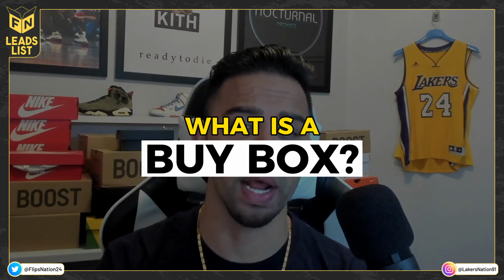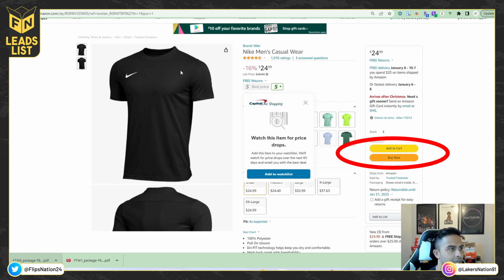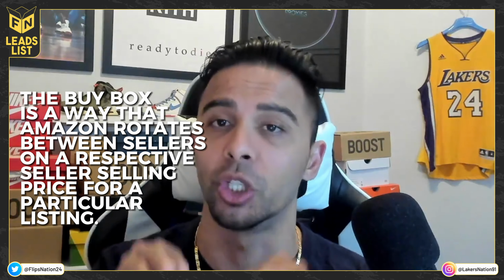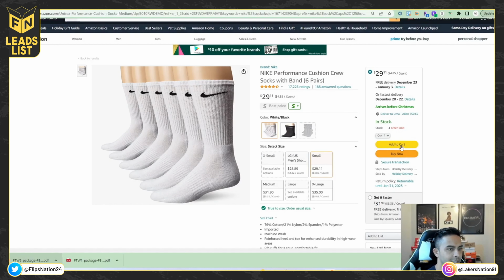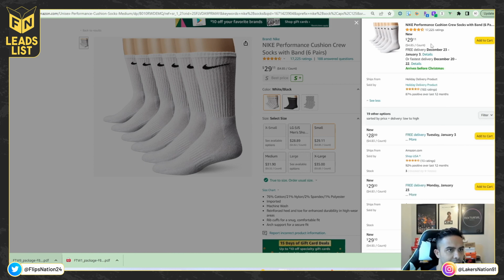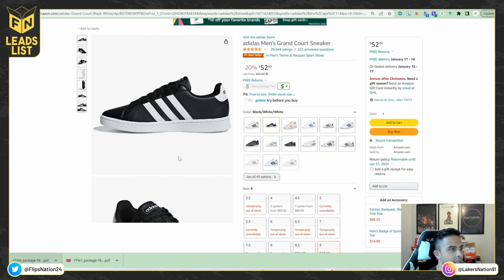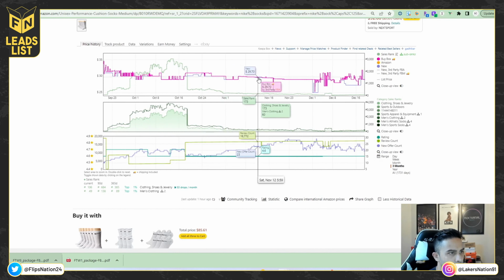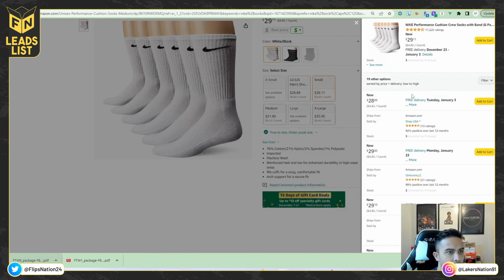WIN The BUY BOX, Make MORE MONEY I Amazon FBA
📦 Affordable Supplies that I use for Amazon FBA:

-3in Tape Gun
-3in Tape
-2x1 Labels
- 4 x 6 labels

 (1,000+members with FREE Amazon guides, information, and community for all Amazon Seller levels! See you there!)

🏃‍♂️Get SellerAmp (Sales History and Profitability - I use everyday) at this

🏃‍♂️Join Our PROFITABLE Leads List (Essential for new sellers wanting to branch out to new brands, and seasoned sellers who want new leads and an affordable rate)

🏃‍♂️HIRE a Flips Nation Virtual Assistant (Wholesale VA, Leads/Sourcing VA, or Admin VA)

🏃‍♂️Coaching 1-on-1 (Assist with IP Complaints, Inauthenticity Complaints, Navigate Your Amazon FBA Business, How to Start, etc.)

🏃‍♂️Flips Nation Jump Start OA Course [Steps to start your FBA Business, 4 week ticket support from me directly: 🏃‍♂️